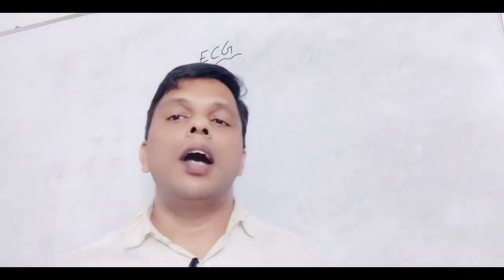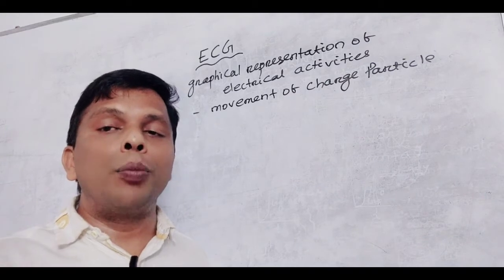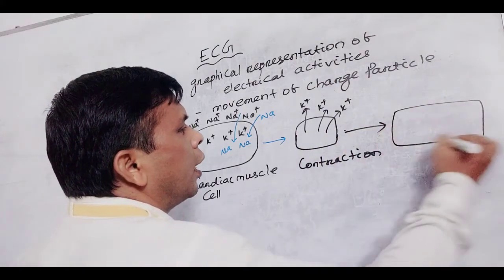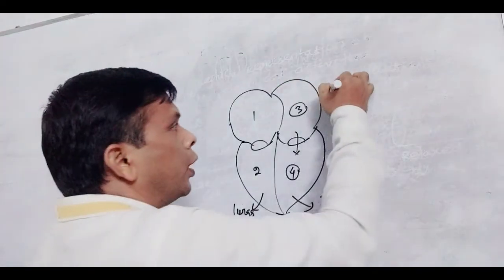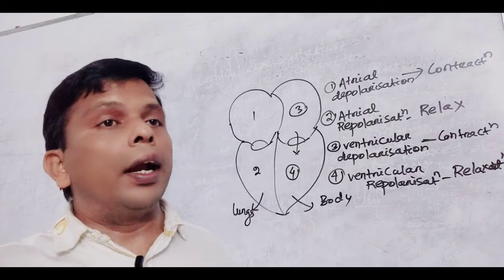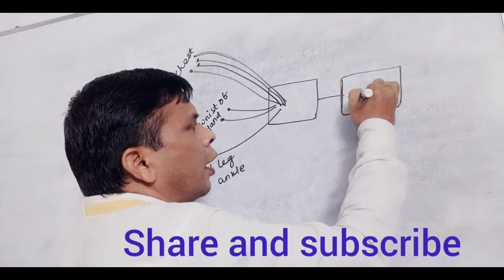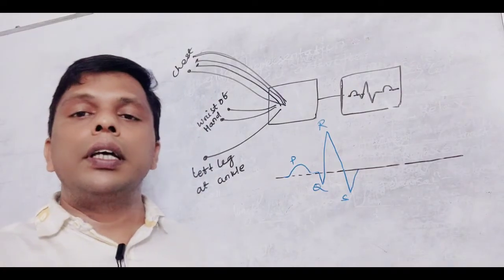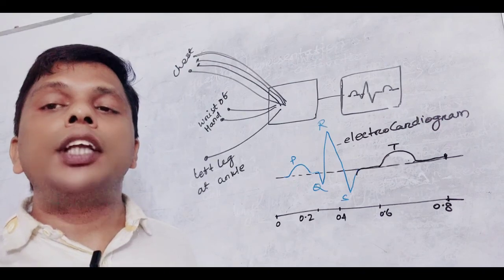ECG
LP Biology